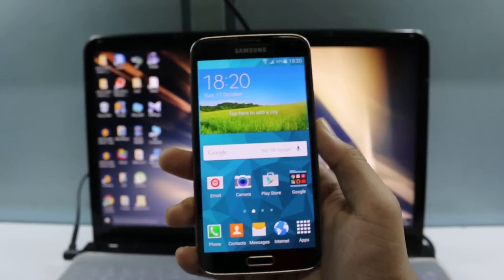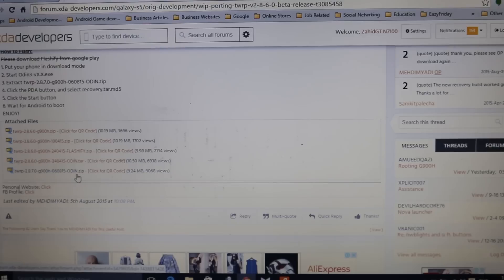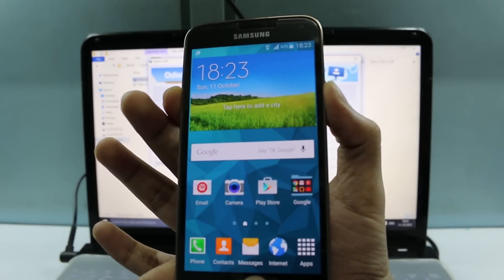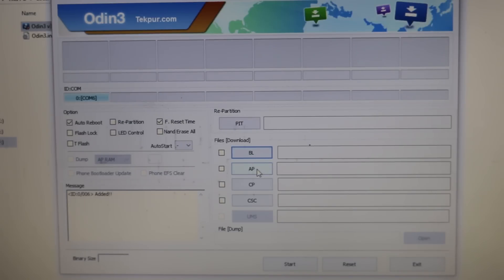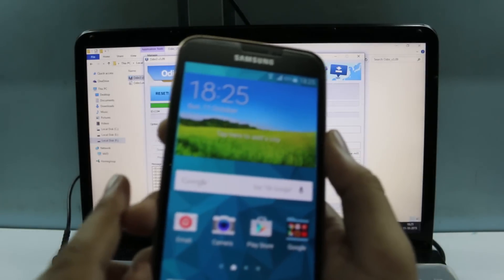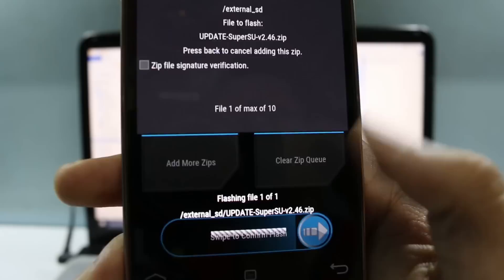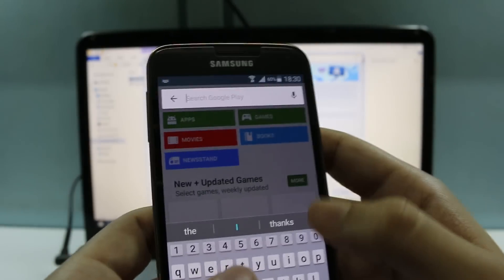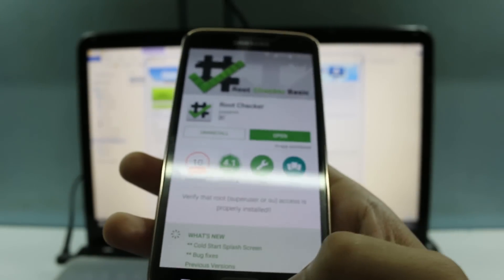[Lollipop] Root Samsung Galaxy S5 Any Version (100 percent Working & Safe)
Root any version of galaxy S5. This works with Lollipop as well.
S6 ROM on S5 : Video coming soon
Link for Files:
Link for Odin Zip file ( You will have to extract this on your PC to get Odin.exe; Use this odin.exe as told in video)